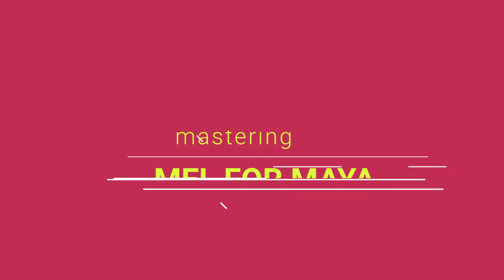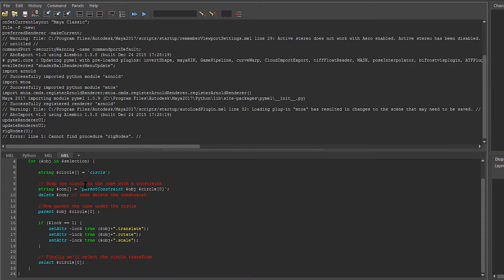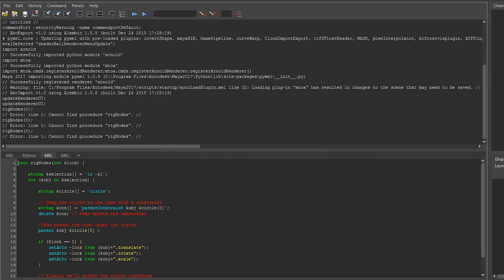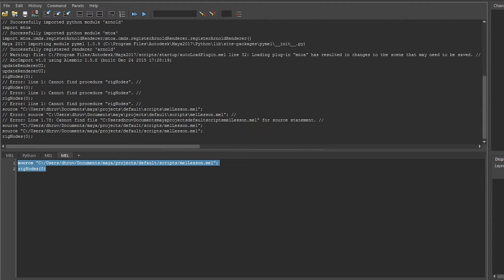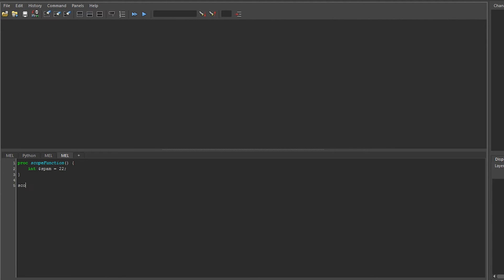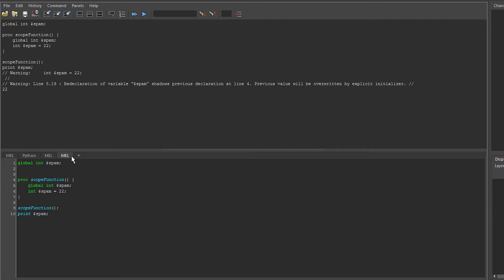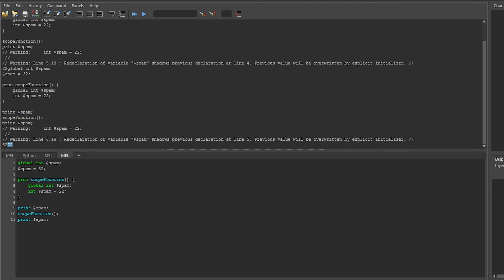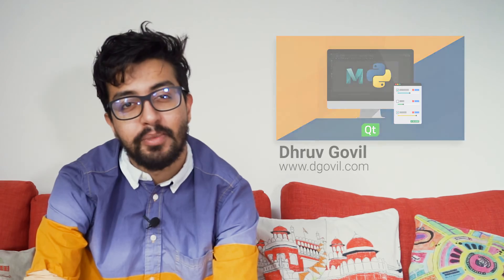MEL for Maya: Saving Scripts and Scopes (Part 9)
In this episode of Mastering MEL for Maya, we'll learn how to save and source our scripts for sharing. We'll also learn about function and variable scopes, including the global keyword.

If you're interested in learning more about programming, sign up for my Python for Maya course here: